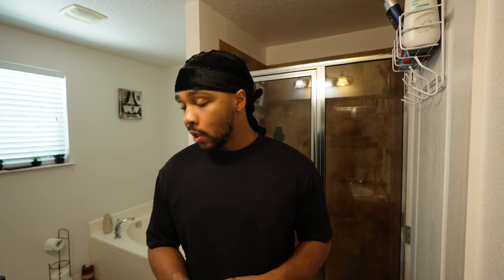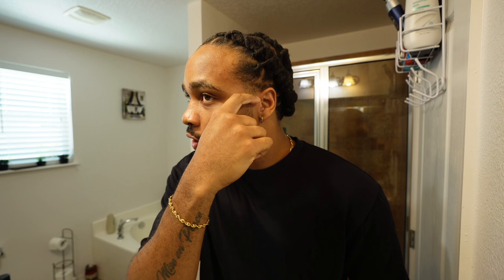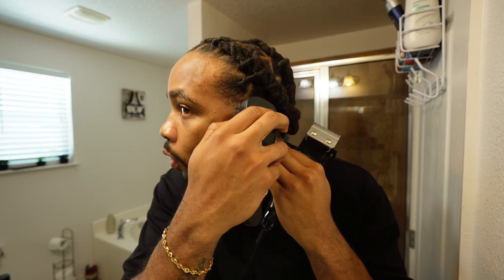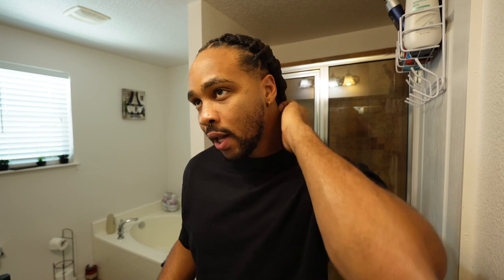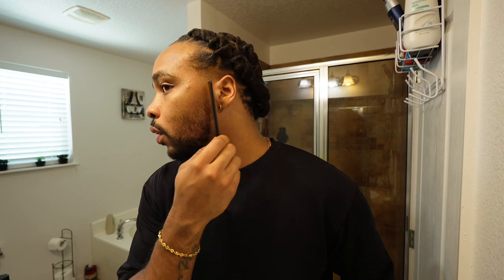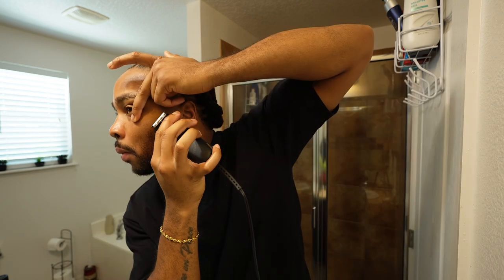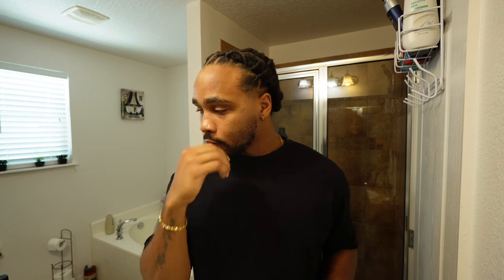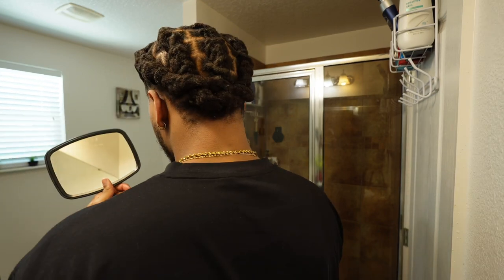HOW TO CUT YOUR OWN HAIR | FULL IN DEPTH DETAILS | BEARD & LINE UP#haircut Valiant